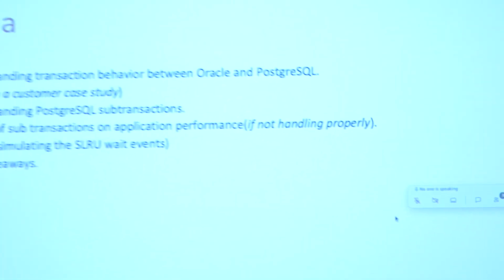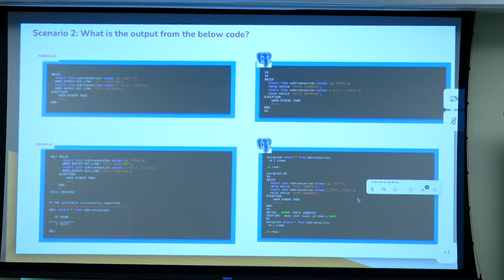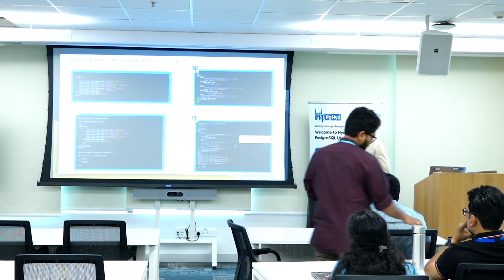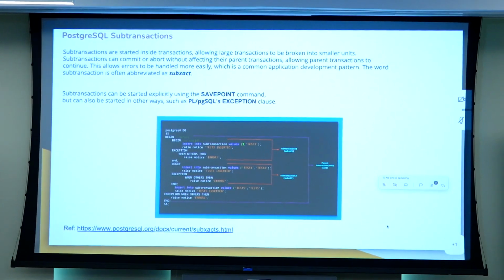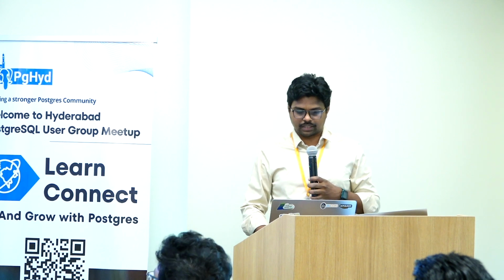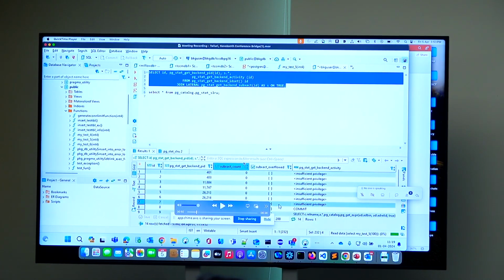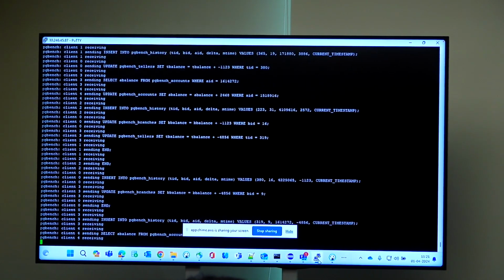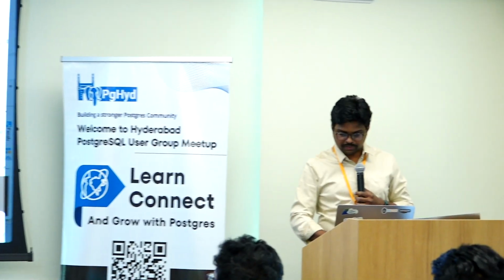Oracle to Postgres Transaction Handling Differrences | Navakanth | PgHyd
Oracle to Postgres Transaction Handling Differrences By Navakanth  in Postgres User meet 6, Hyderabad